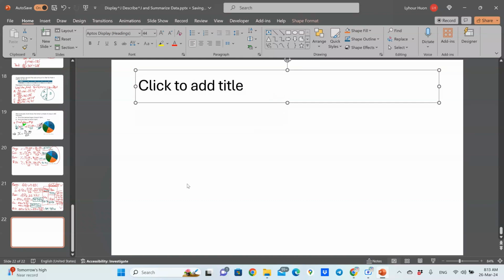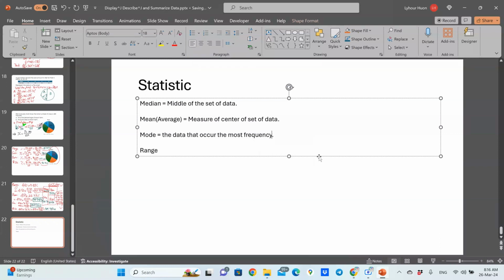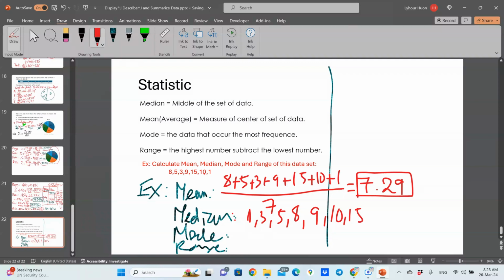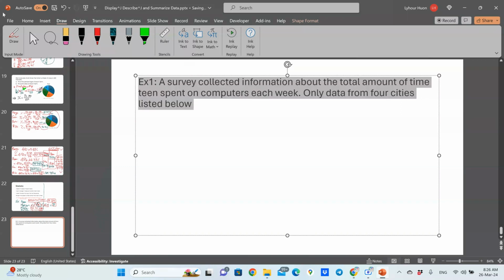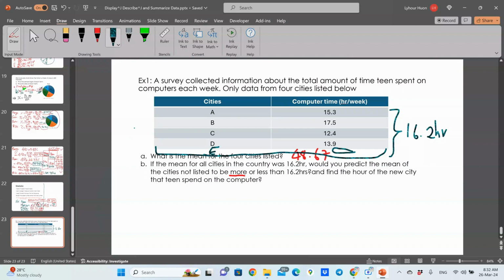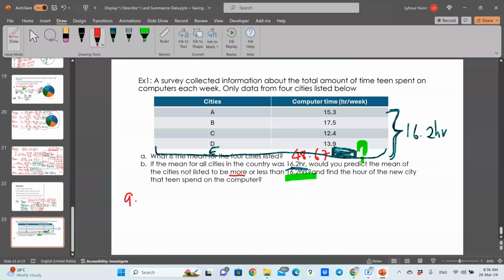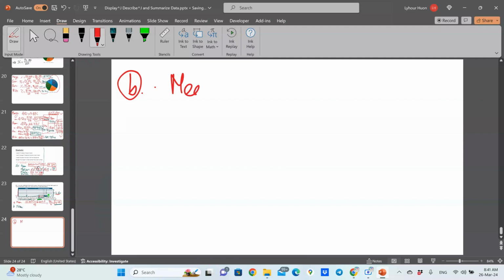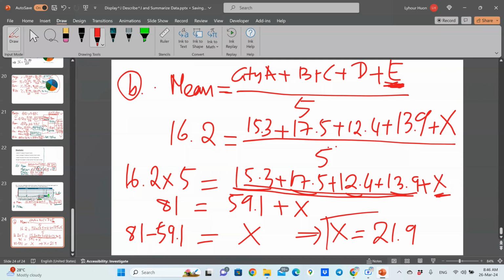12. Display, Describe, and Summarize Data_Part 3 Mean,Median, Mode